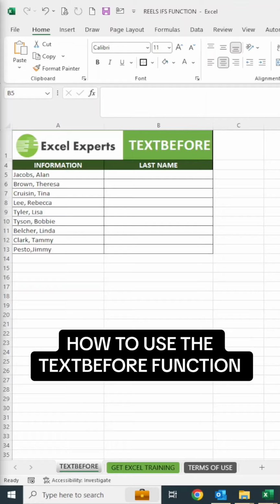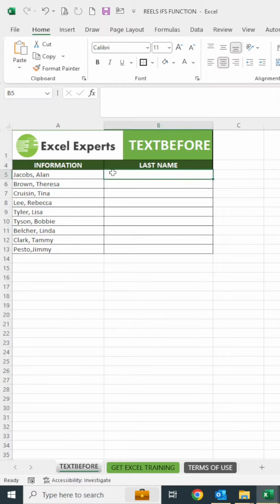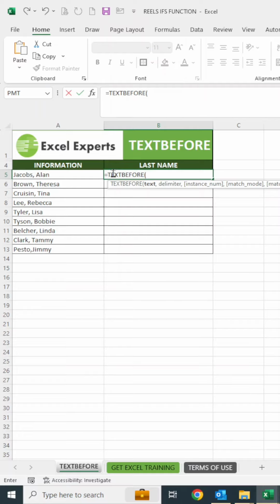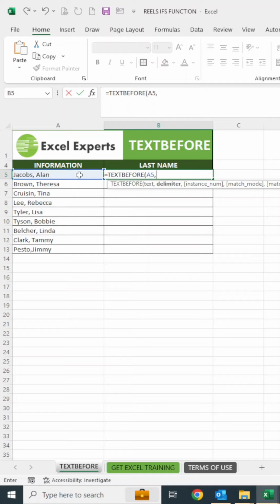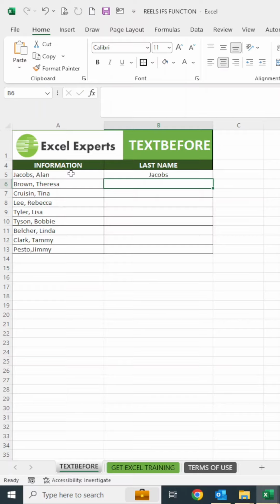HOW TO USE THE TEXTBEFORE FUNCTION